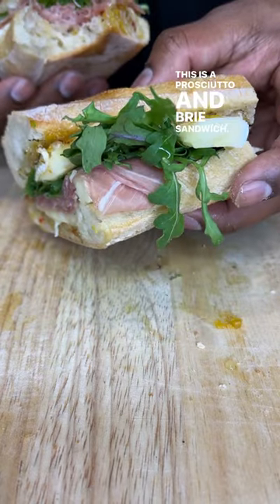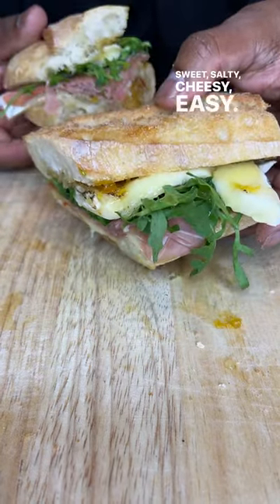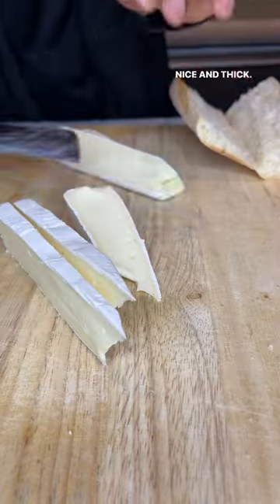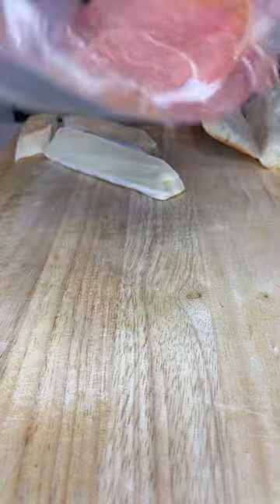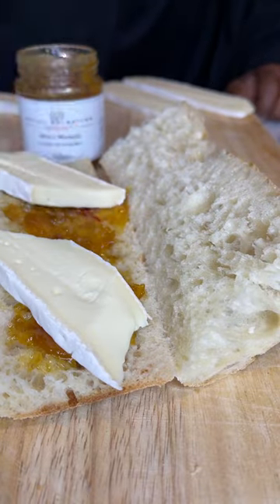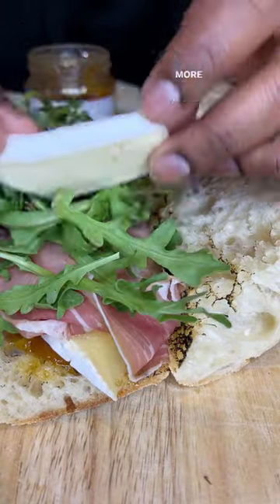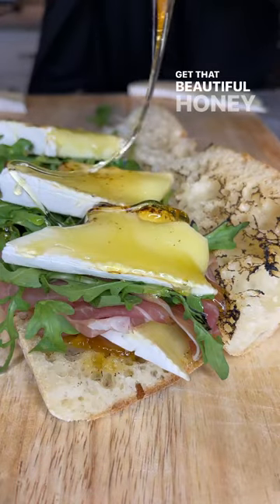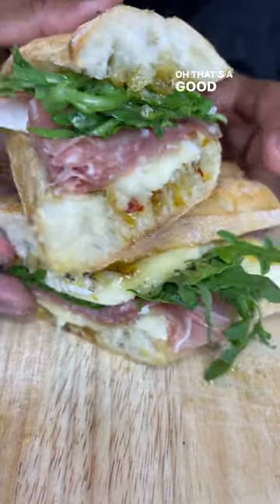Prosciutto Brie Sandwich Recipe | Fairway Market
Fairway Prosciutto di Parma is aged 18-20 months and is perfect for charcuterie & so much more! Follow along as we make a prosciutto and brie sandwich with our in-house baguette, local honey, and some spicy mango chutney. We don't just make lunch, we make it GOOD!